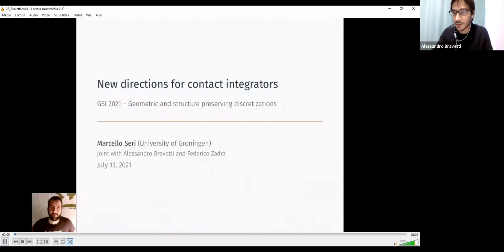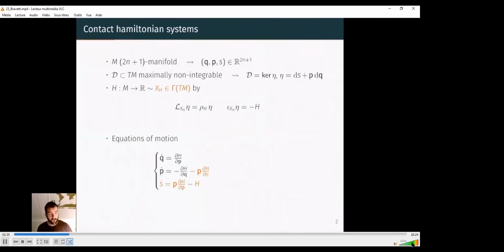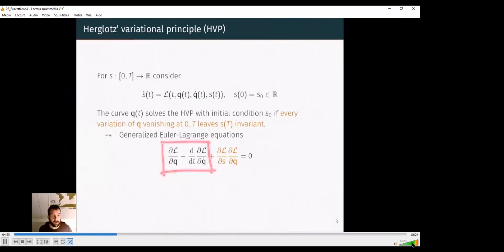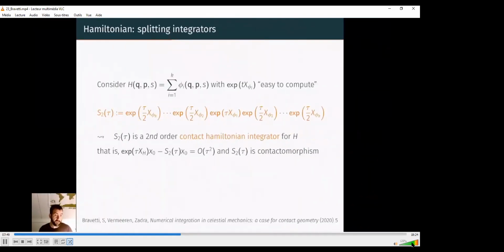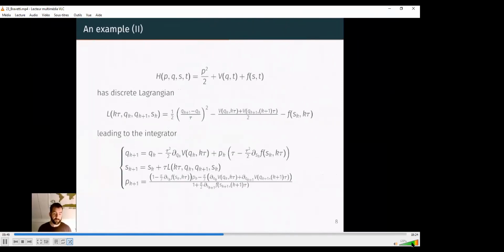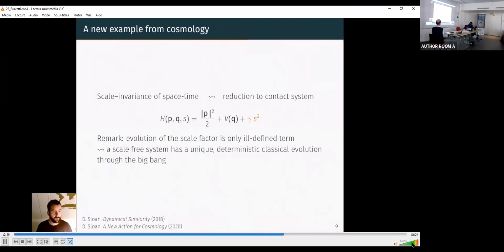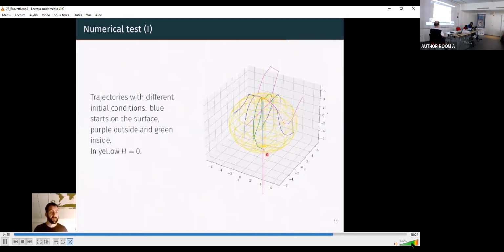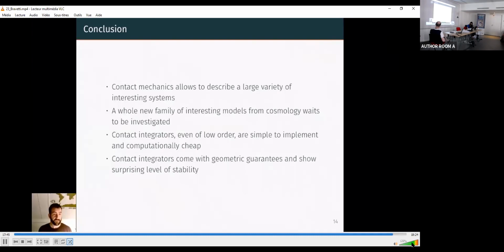New directions for contact integrators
Alessandro Bravetti, Marcello Seri, and Federico Zadra

Abstract. Contact integrators are a family of geometric numerical schemes which guarantee the conservation of the contact structure. In this work we review the construction of both the variational and Hamiltonian versions of these methods. We illustrate some of the advantages of geometric integration in the dissipative setting by focusing on models inspired by recent studies in celestial mechanics and cosmology.